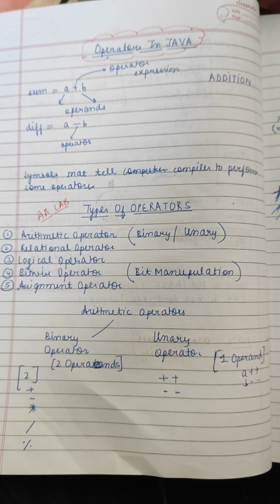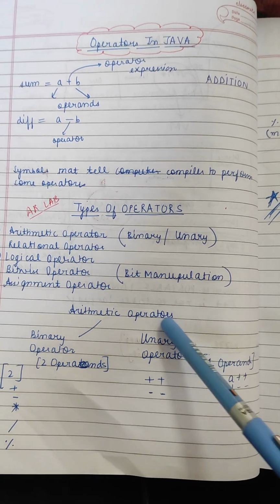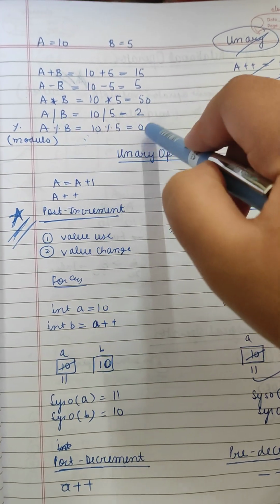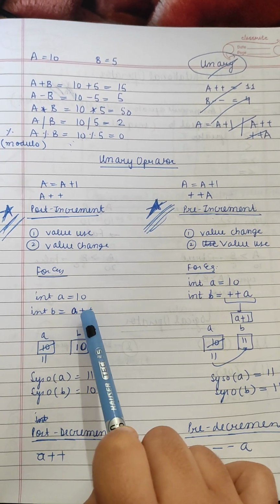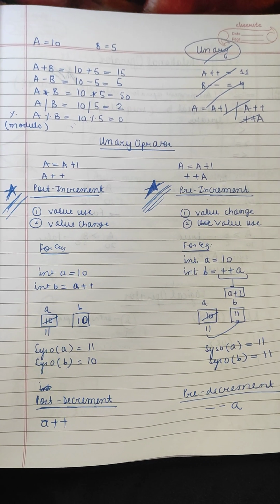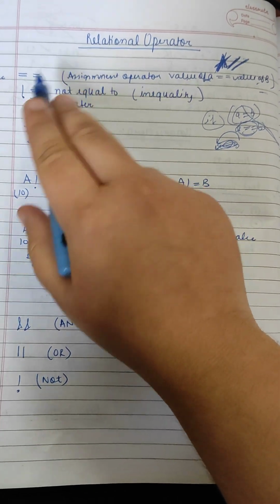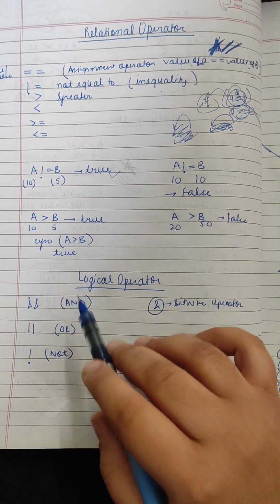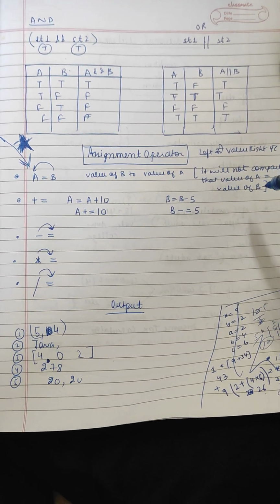Operators In Java (Learn Easily with @pivotalinquisition4523 )